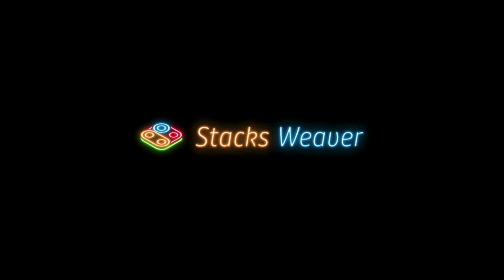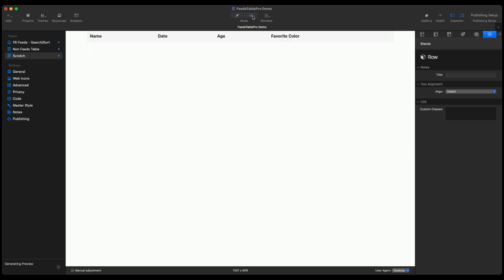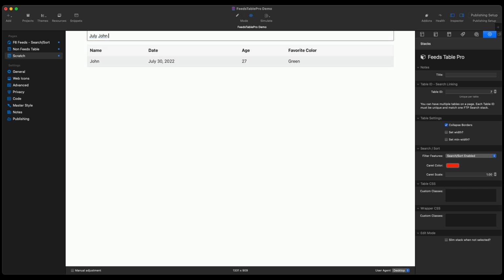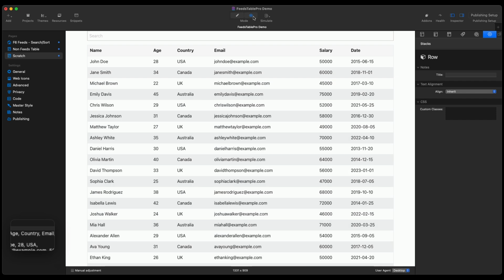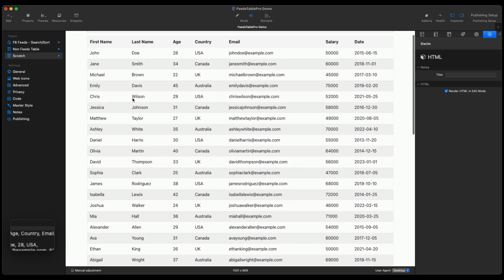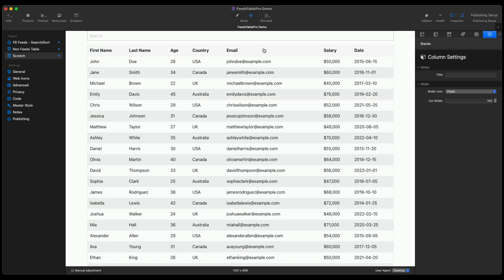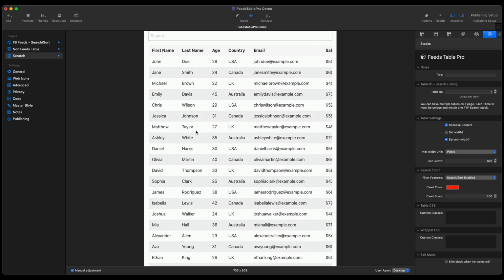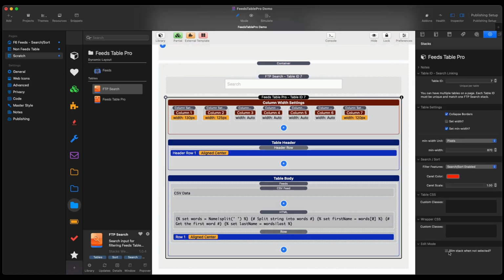Feeds Table Pro for Stacks Pro - Deep Dive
Let look at Feeds Table Pro, the best way to display Feeds data on your website.